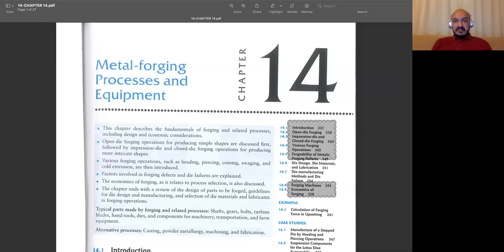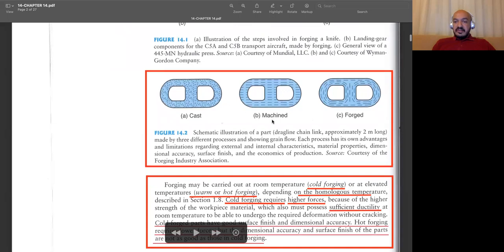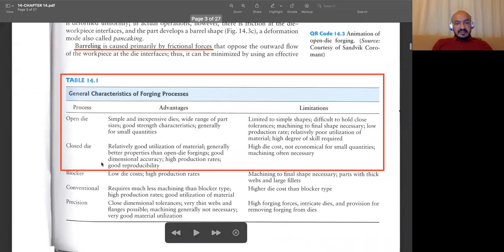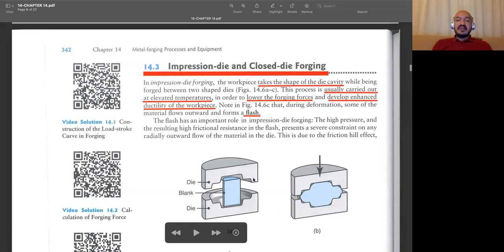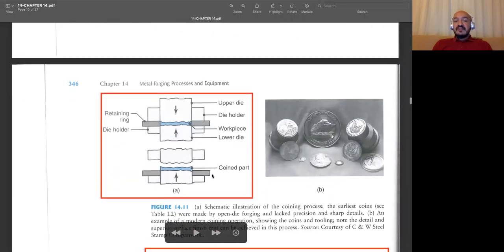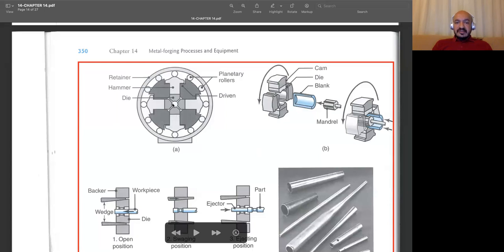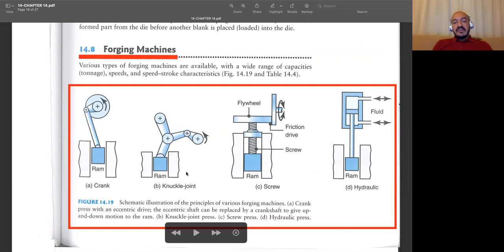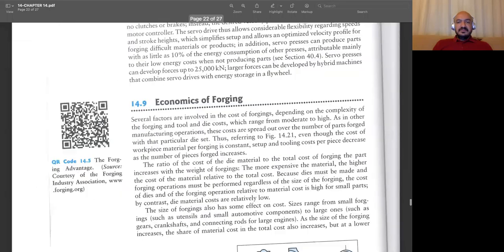ODTÜ - ME202 - Spring 2021 - Chapter 14